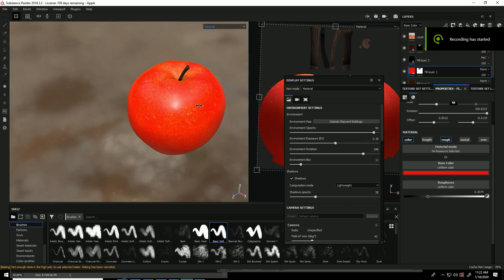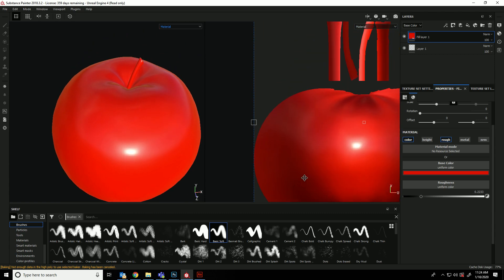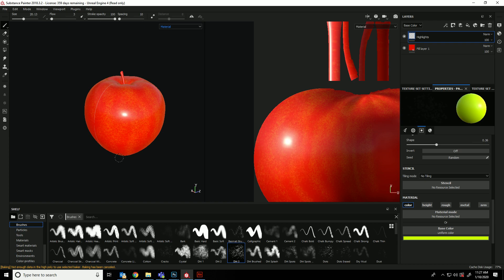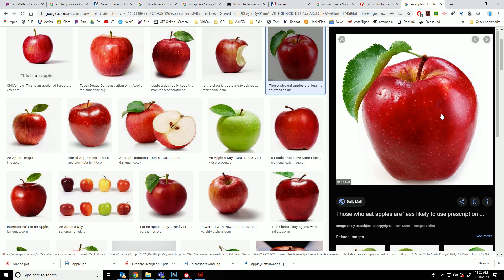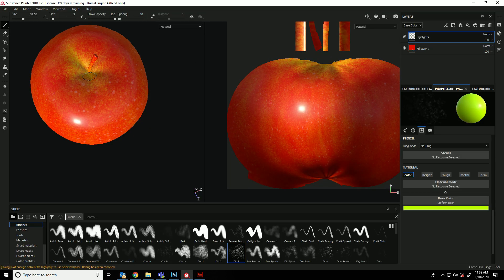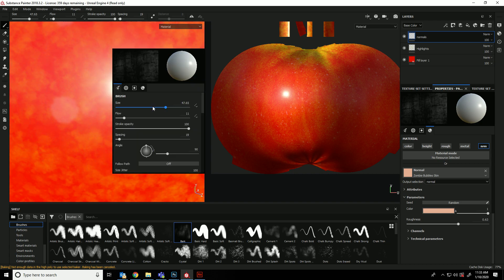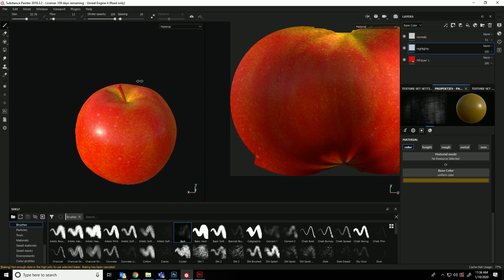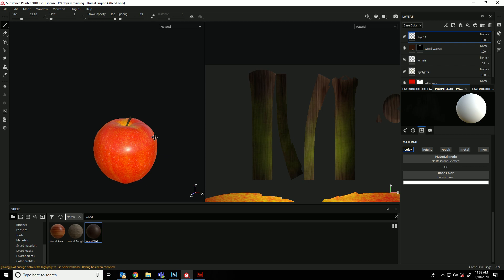Painting an Apple in Substance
Beginner Substance Tutorial